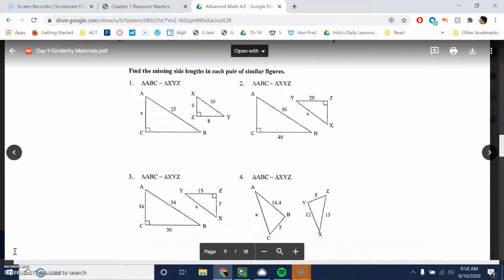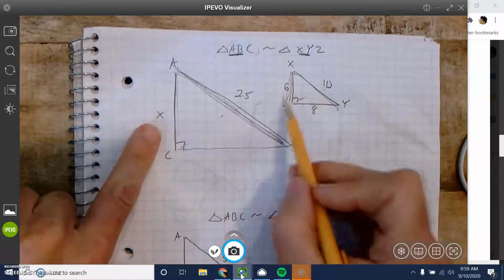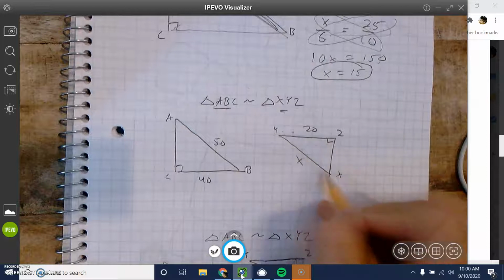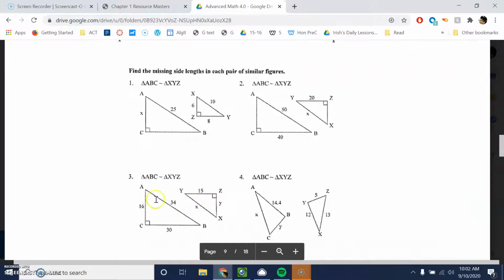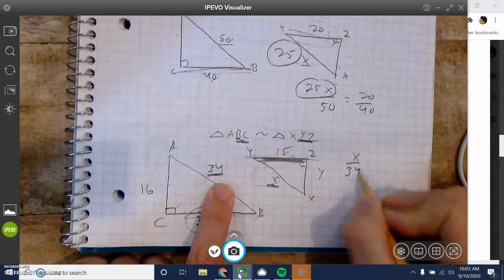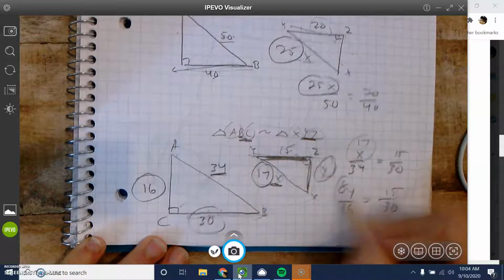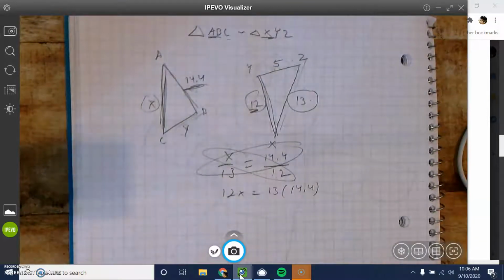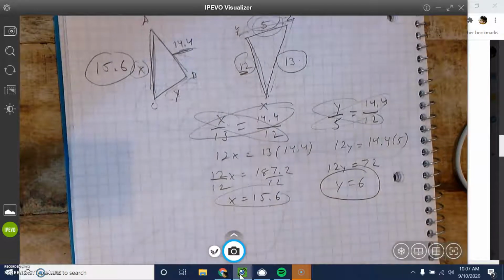Geometry: Similarity pt 2